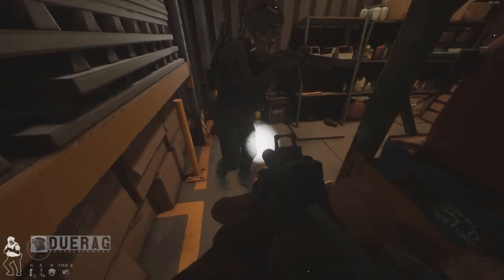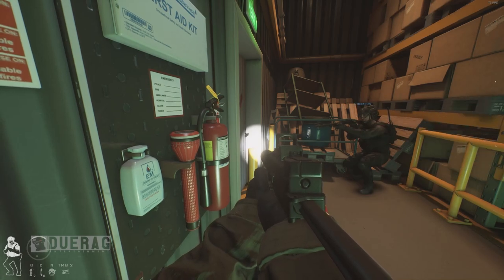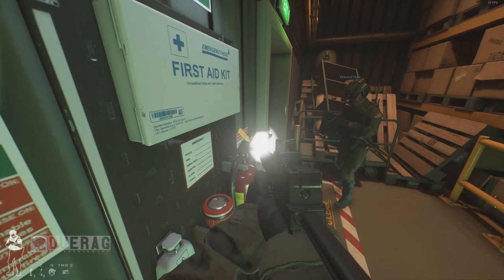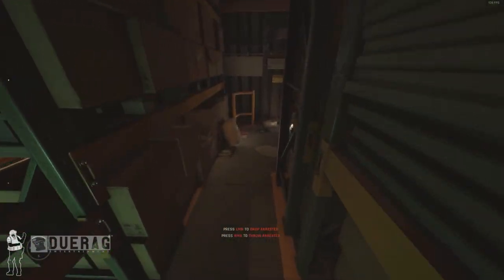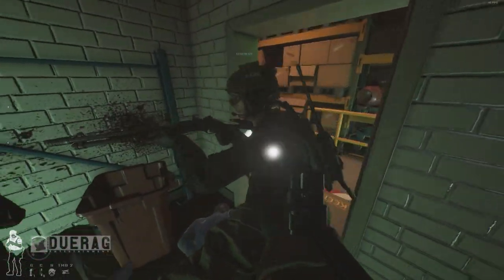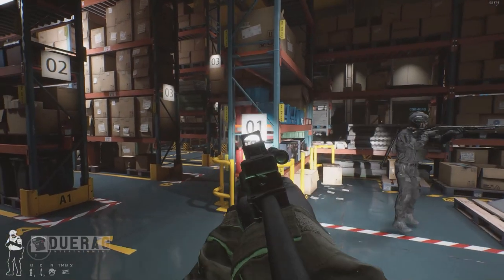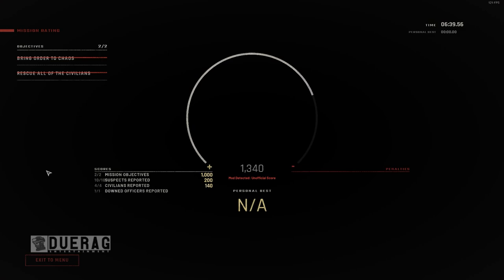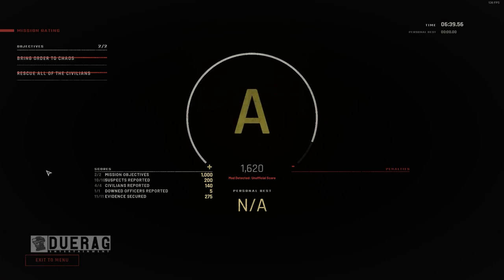Ready Or Not Game - Claustrophobic & Not Up To Code!! | Modded Map (Storage House)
READY OR NOT IS A REALISTIC TACTICAL FIRST PERSON SHOOTER, SET AGAINST A BACKDROP OF POLITICAL AND ECONOMIC INSTABILITY IN THE UNITED STATES. YOU ARE PLACED IN THE BOOTS OF JUDGE, AN ELITE SWAT COMMANDER BEING TASKED WITH DEFUSING TENSE, HOSTILE SITUATIONS IN A MORALLY BANKRUPT CITY.

Songs Used;